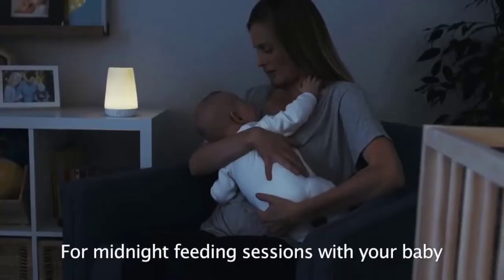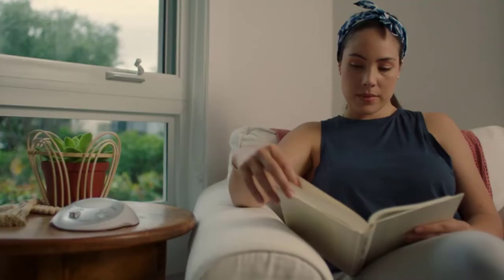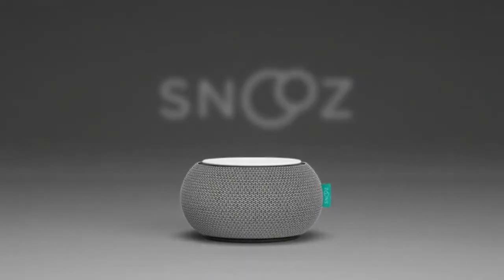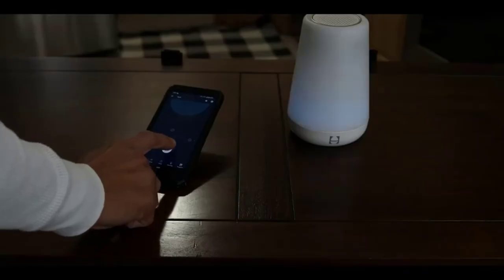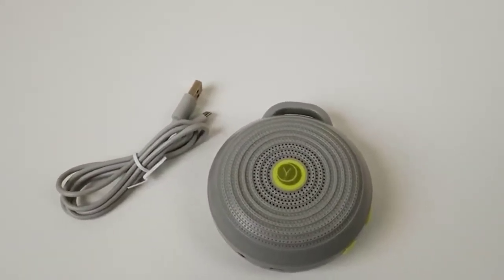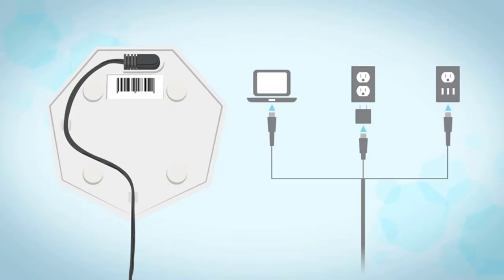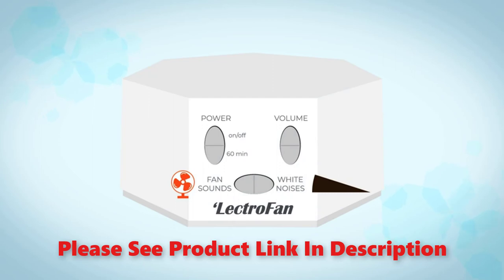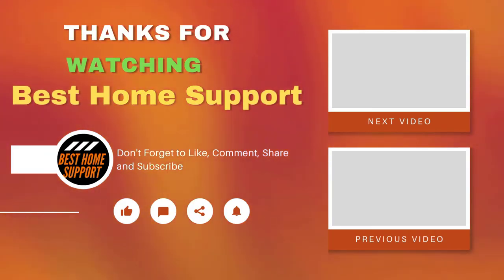white noise for babies to sleep 2022 | top 5 best for babies sleep | sleeping music for babies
In this video I am going to share my experience about white noise for babies to sleep 2022 | top 5 best white noise for babies sleep | best white noise for babies sleep | top 5 white noise for babies sleep review | sleeping music for babies|
Best Home Support

~ Product Link ~

1.Product Name:
   Homedics White Noise Sound Machine

2.Product Name:
   SNOOZ White Noise Sound Machine
3.Product Name:
   Hatch Rest Baby Sound Machine, Night    Light

4.Product Name:
  Yoga sleep Hush Portable White Noise       Machine for Baby
5.Product Name:
  Lectro Fan High Fidelity White Noise Machine